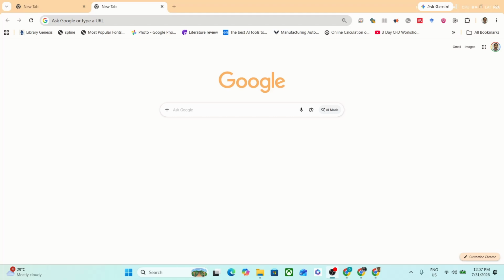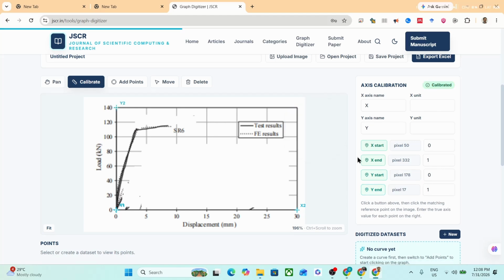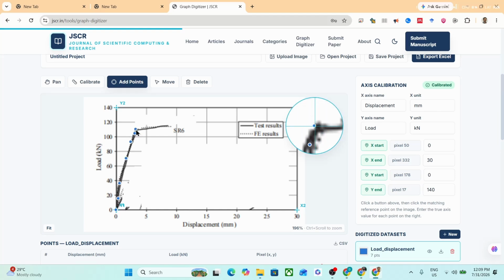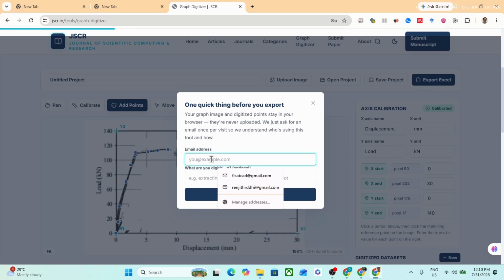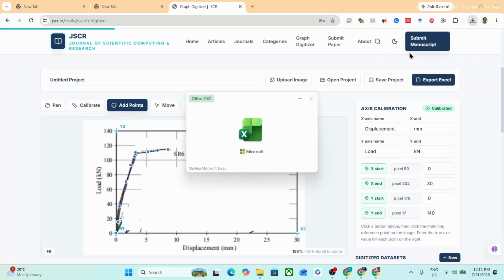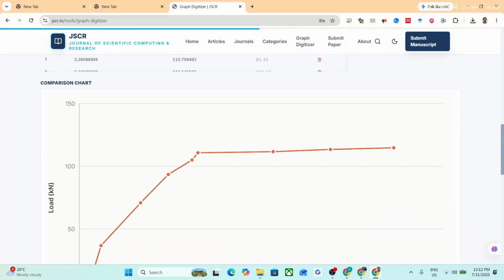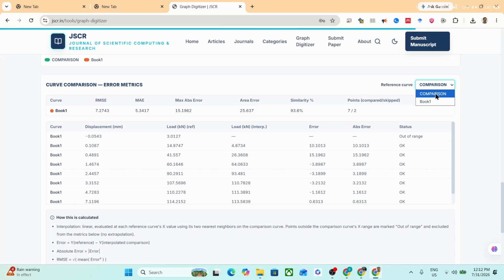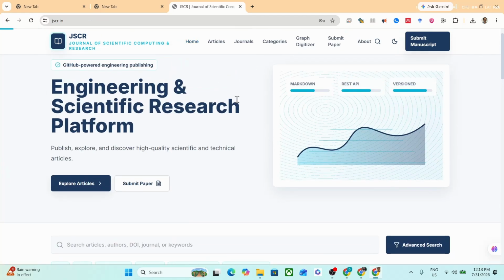Extract Data from Any Graph Image to Excel | Free Online Graph Digitize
Convert graph images from research papers, technical reports, and datasheets into editable numerical data using the free JSCR Graph Digitizer.

In this video, I demonstrate how to:

✅ Upload a graph image
✅ Calibrate the X and Y axes
✅ Extract accurate data points from curves
✅ Digitize and compare multiple datasets
✅ Import external CSV or Excel data
✅ Compare published data with CFD, FEA, analytical, or experimental results
✅ Save the project and export the results to Excel

This online tool is useful for researchers, engineers, students, and professionals when the original numerical data behind a published graph is unavailable. Your graph image and digitized points remain within your browser during processing.

Please try the tool and share your feedback or suggestions in the comments. Your feedback will help us improve it further.